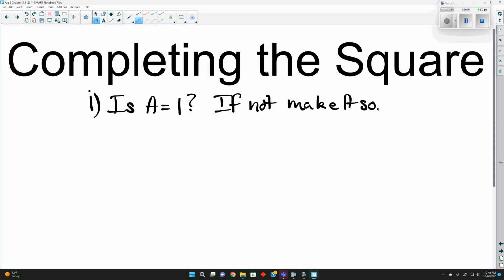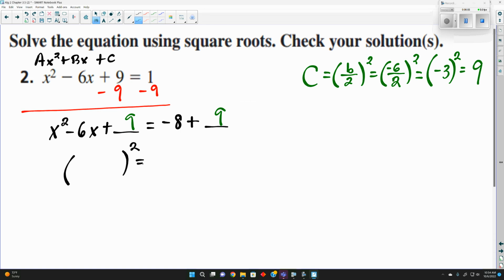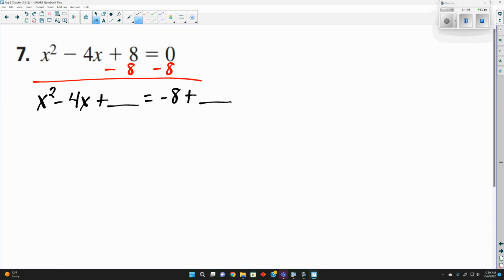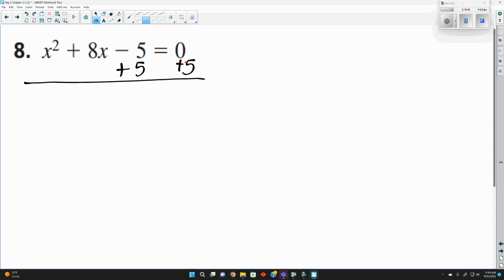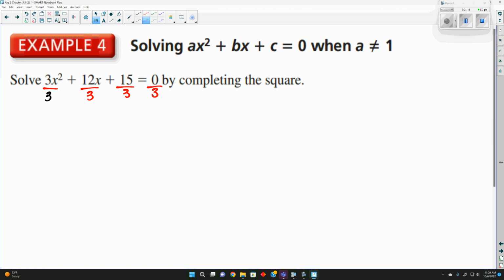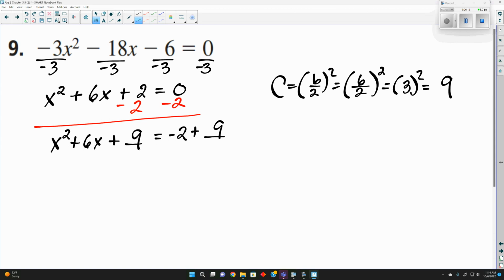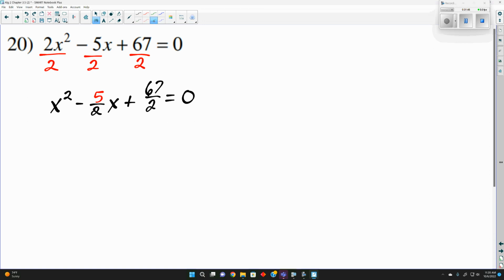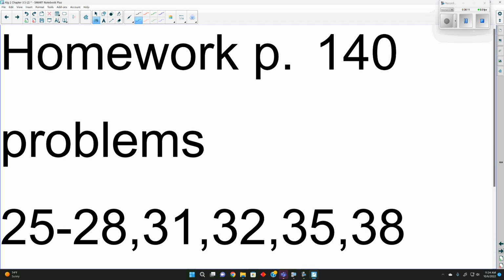Algebra 2 Chapter 3.5 (2)